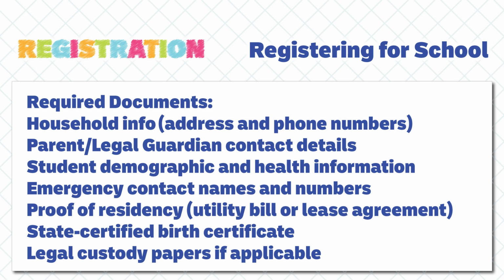CUSD Registration Tutorial